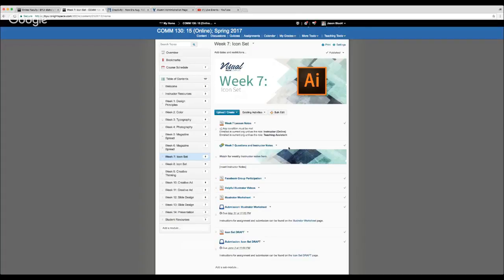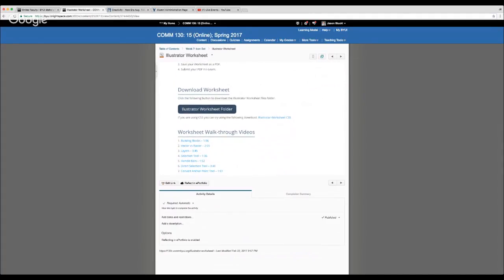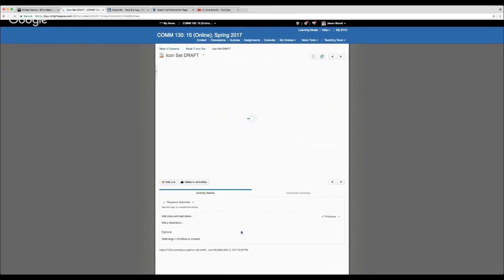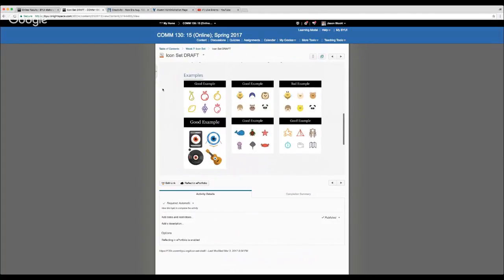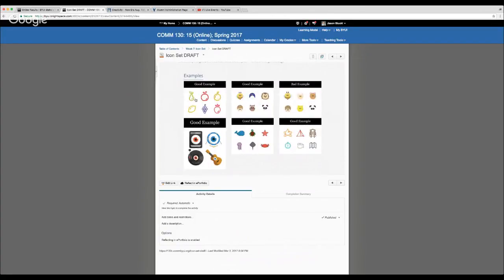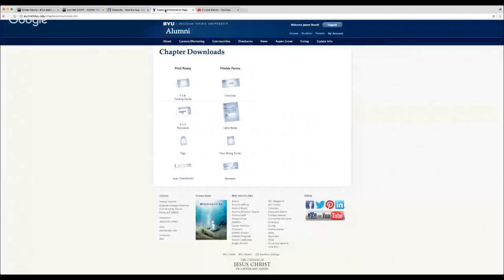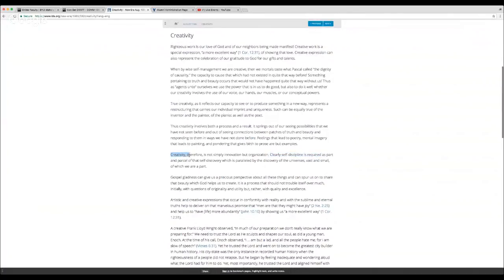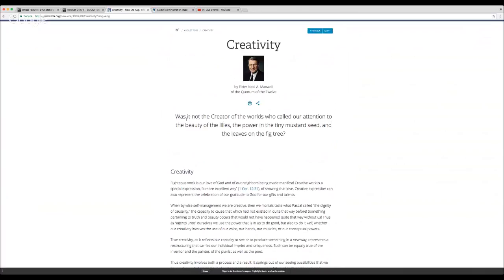Adobe Illustrator Introduction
Creating Icons in Adobe Illustrator